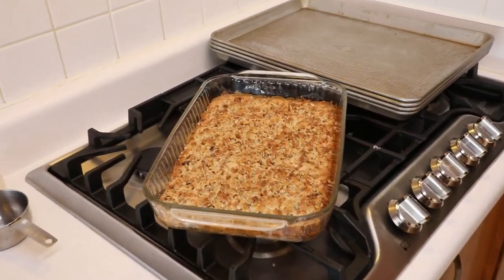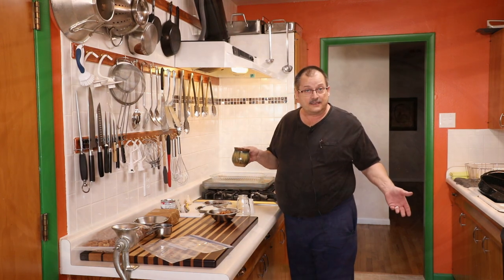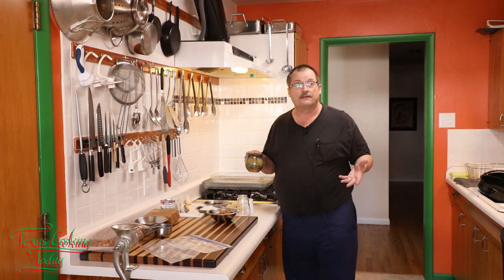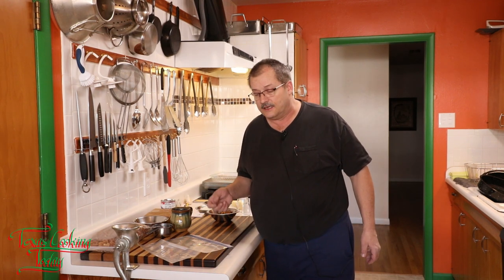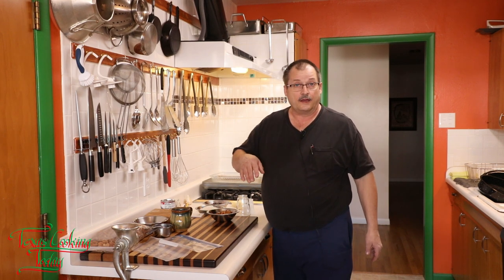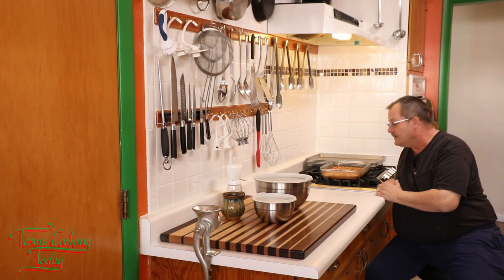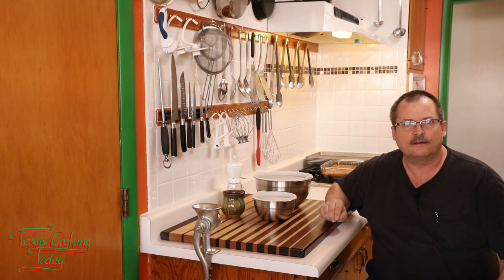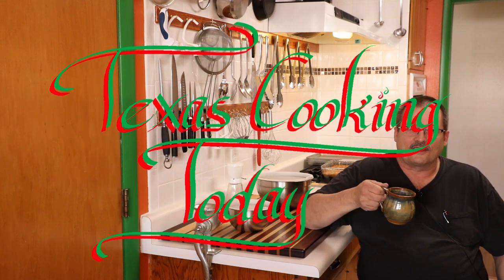Holiday With Me | Hello Dolly Cookies and Lard Ep7 727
Here is a great recipe for Hello Dolly Cookies. See how easy it is with this step by step recipe. How to make hello dolly cookies. These cookies are also known as magic cookie bars.